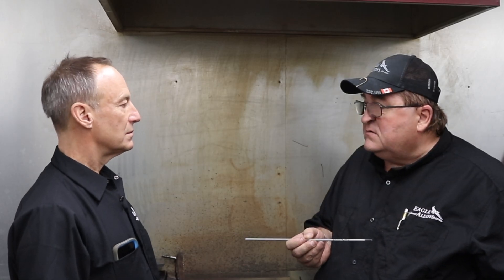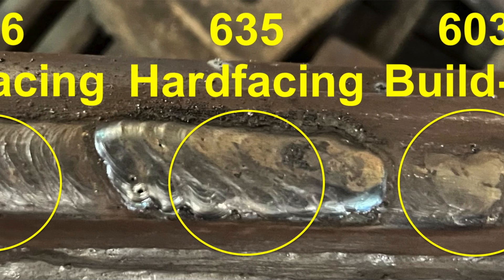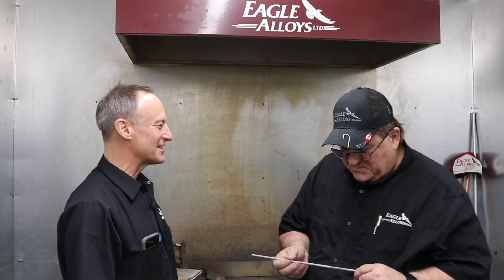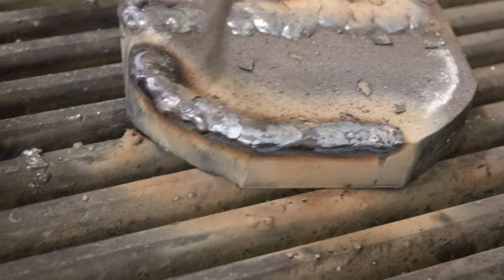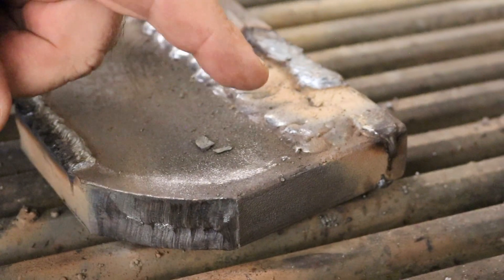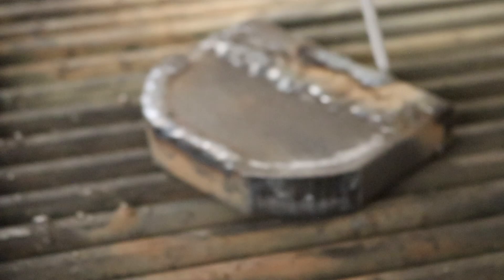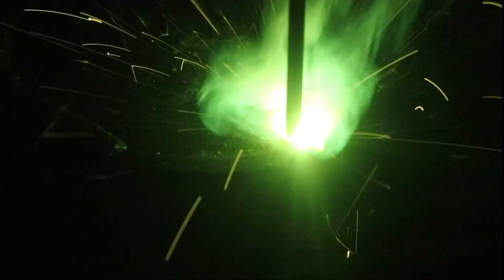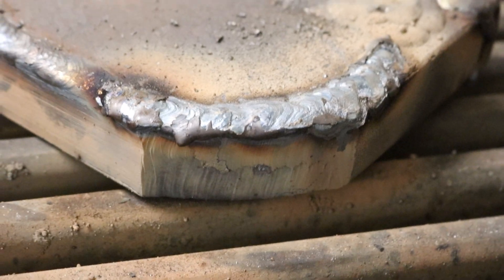606 Hardfacing Electrode Demo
EAGLE 606
General all-position hardfacing electrode that was developed for hardfacing overlays on crusher rolls, shovel teeth, bucket teeth, mixer paddles, scrapers, feeder screws, mixer chutes, fan blades, and mill hammers.

With AC or DC reverse [+] polarity, use the grinding method or remove fatigued metal using Eagle 188. Use the lowest effective amperage while maintaining a medium arc length, making either stringer beads or weave beads.

EAGLE 606 is a high-quality, economical, all-position, general hard-surfacing electrode for use on applications subject to high impact and moderate abrasion.

Hardness: (RC) Approx. 58 – 60
Sizes: Inches 3/32@80-100: 1/8@90-130:
5/32@150-160: 3/16@160-190: 1/4@200-300